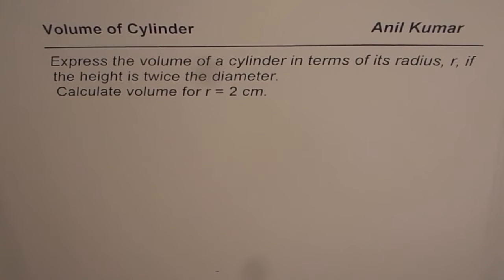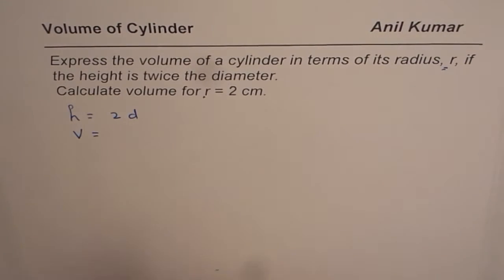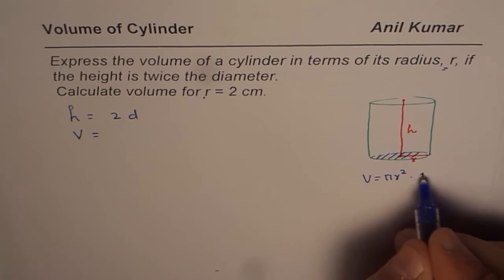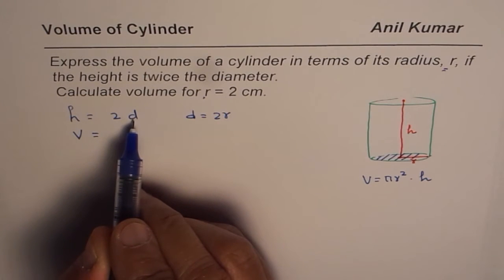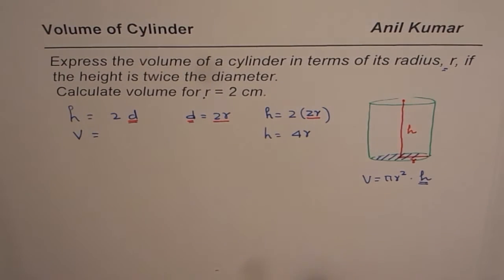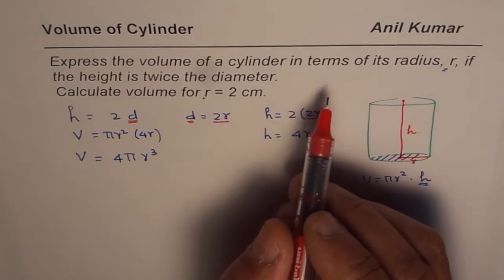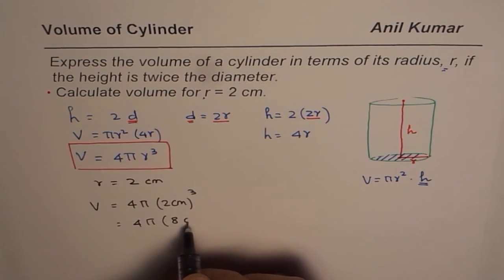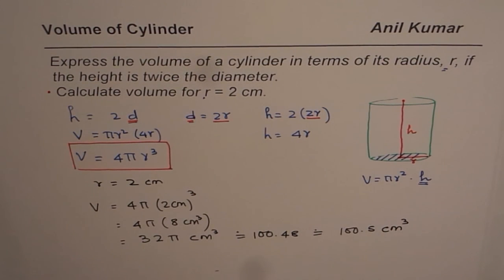How to Write Formula for Volume of Cylinder as Function of Radius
Change of subject or isolate variable involves strategies including: factoring, common denominator, cross-multiplication and their combination.